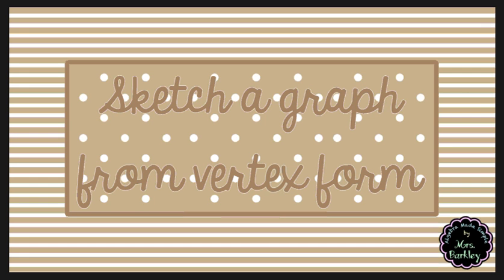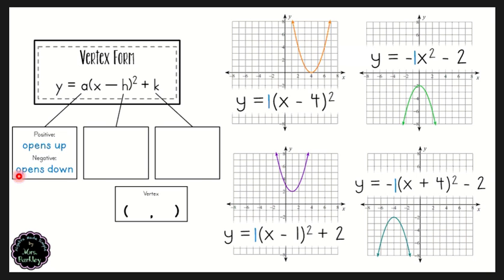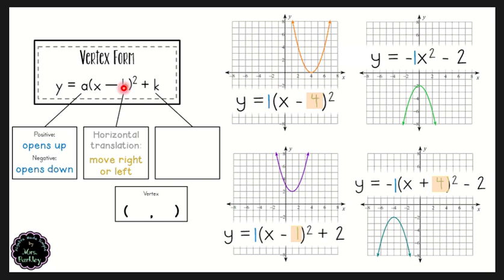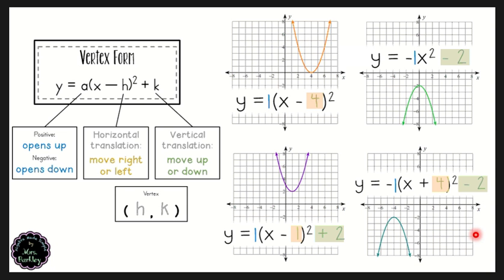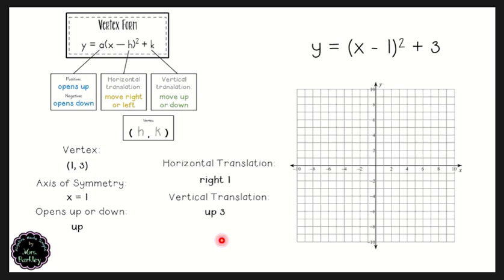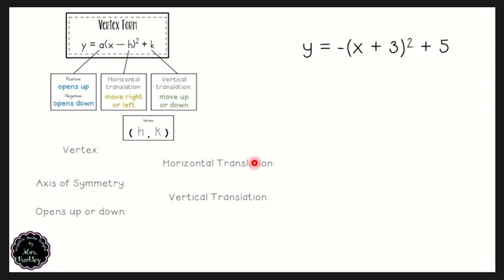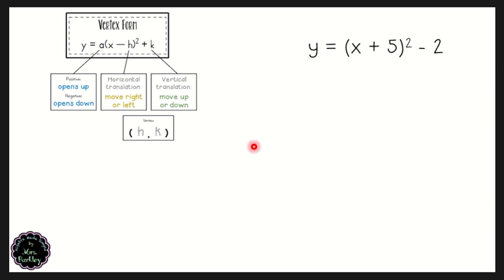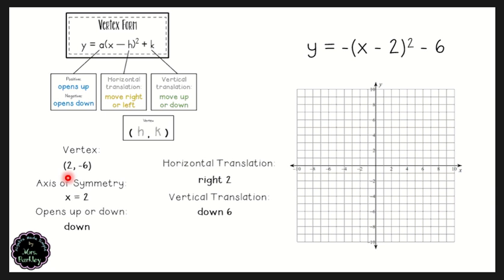Sketch a Graph of a Quadratic Function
In this lesson, you will learn to sketch a graph of a quadratic function in vertex form.